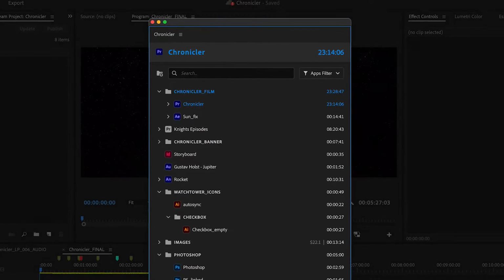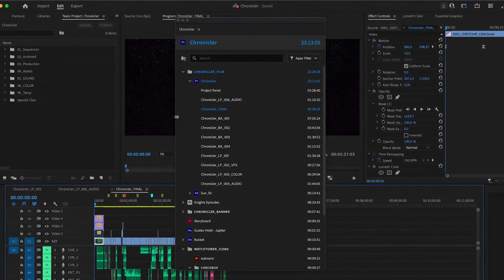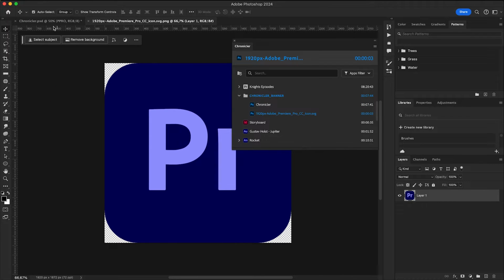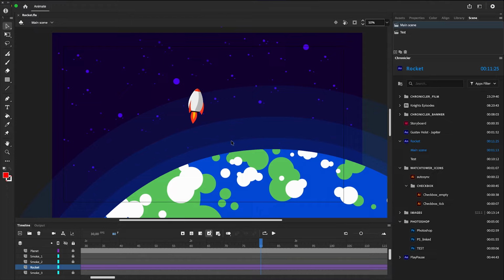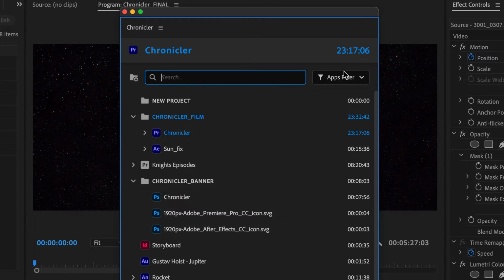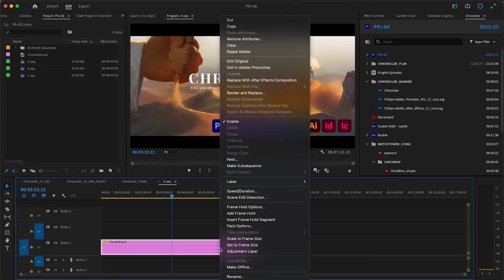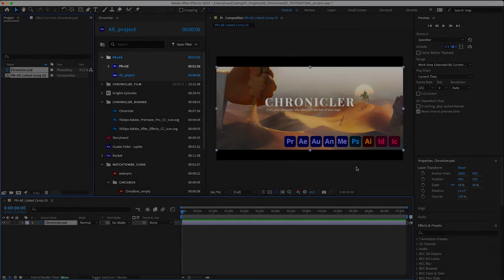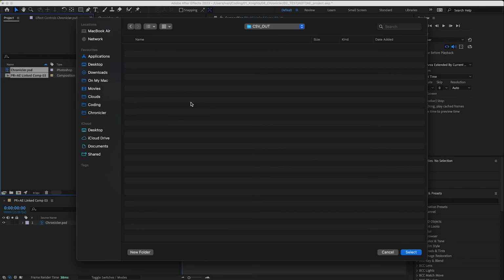Chronicler — Overview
00:00 Intro
00:35 Premiere Pro
00:58 After Effects
01:05 Photoshop
01:16 Illustrator
01:24 Animate
01:32 Organise and search
01:47 Billing
01:54 Auto group projects
02:12 Idle time
02:22 Export CSV